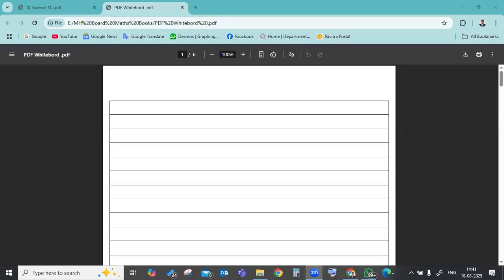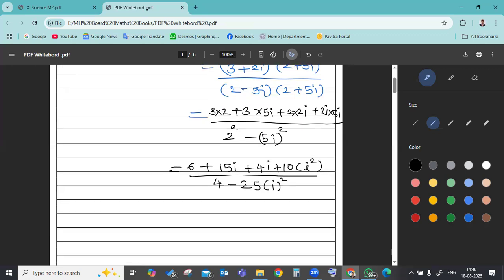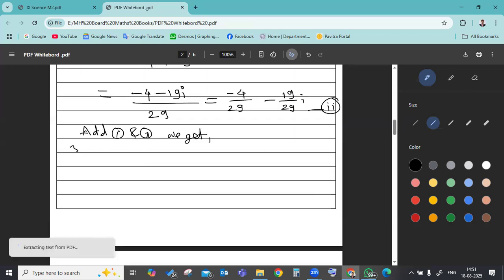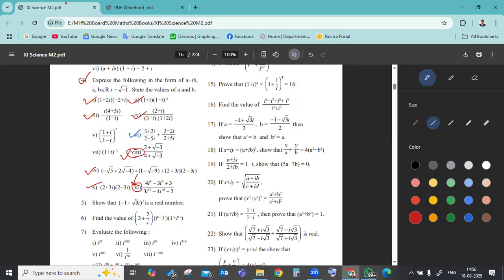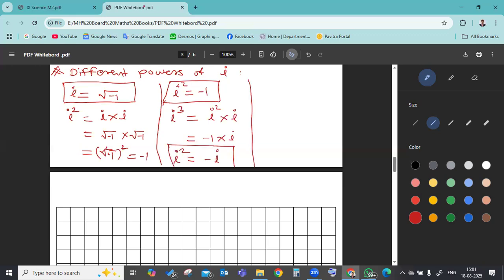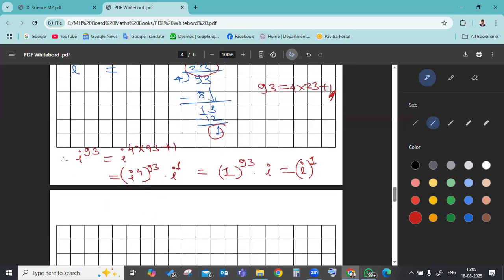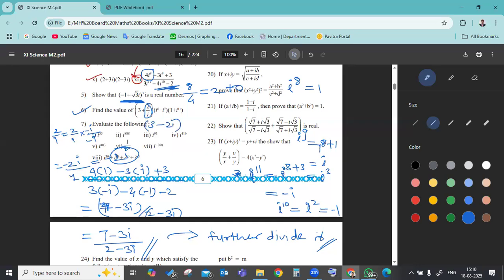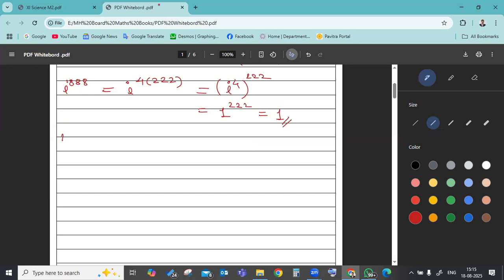Exercise 1.1, Complex numbers upto Q. no. 8